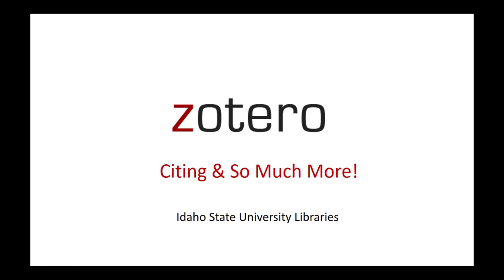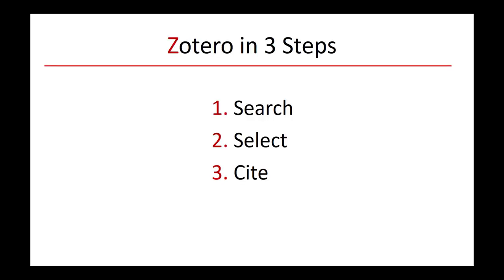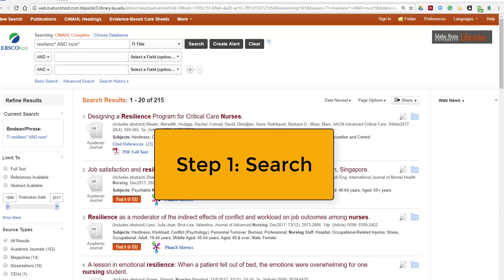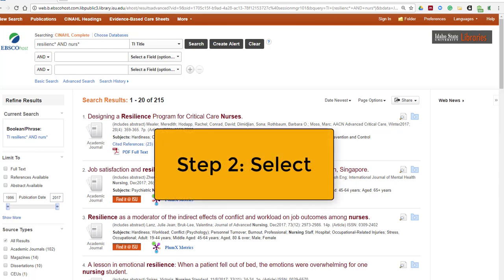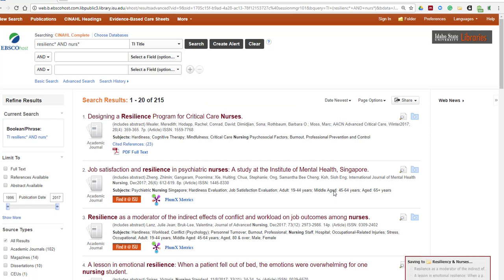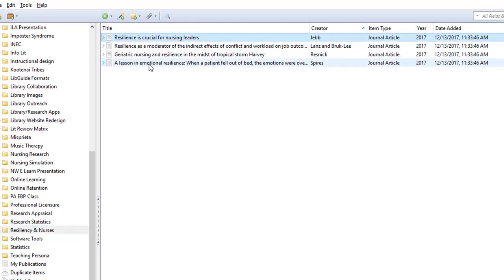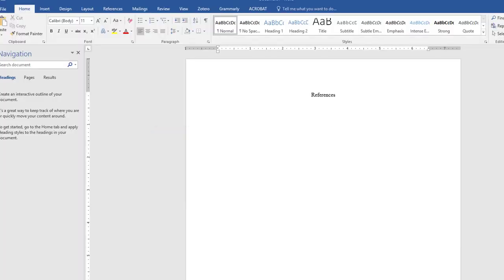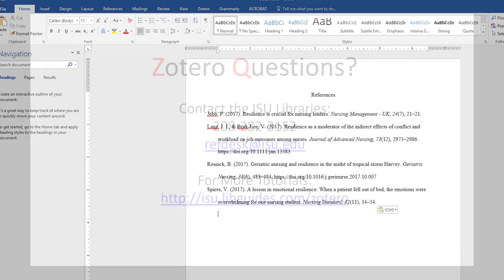Zotero- Quick Introduction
Zotero is a great tool to help you organize your research! Watch this video to get a quick overview of its features.